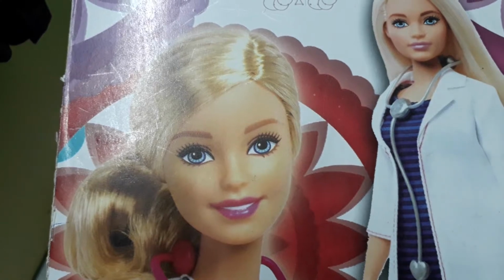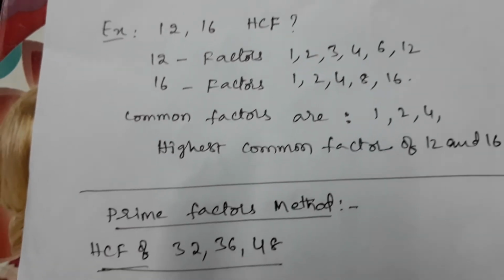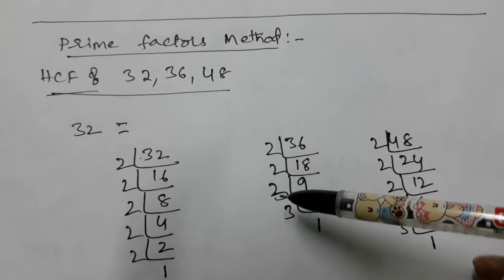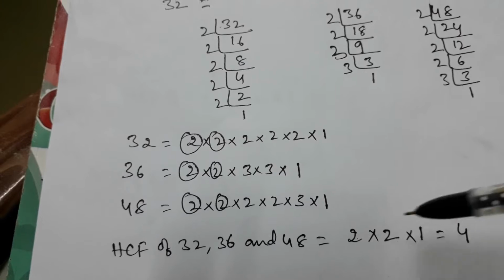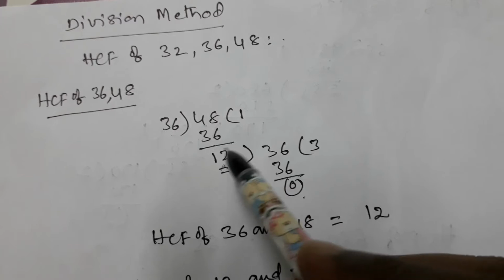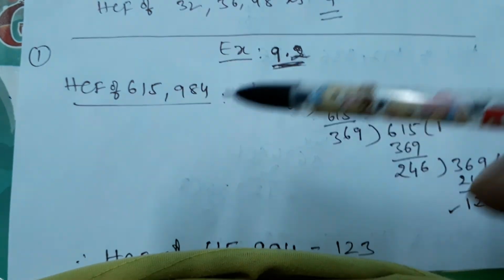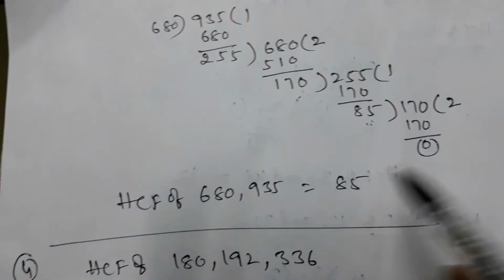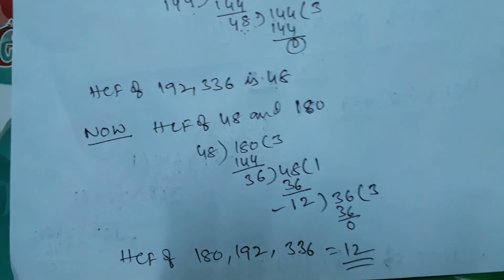Finding HCF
classes 5/6/7